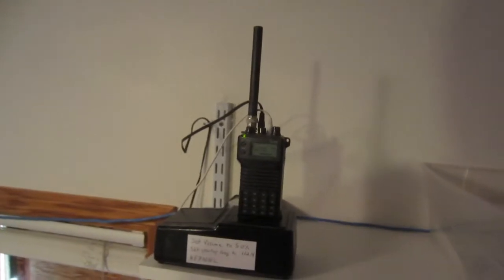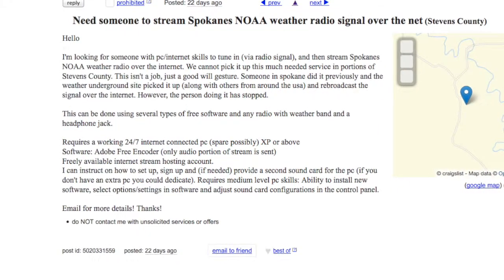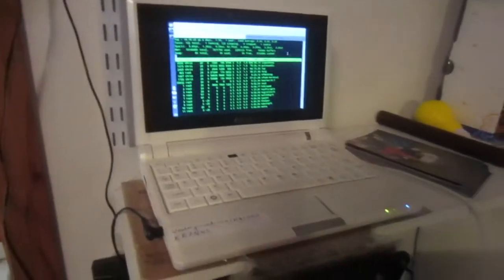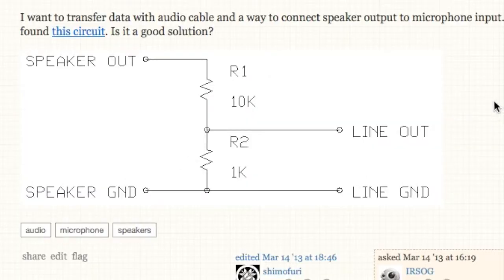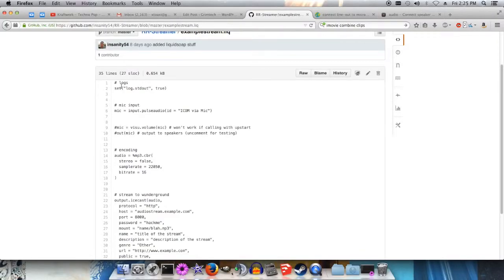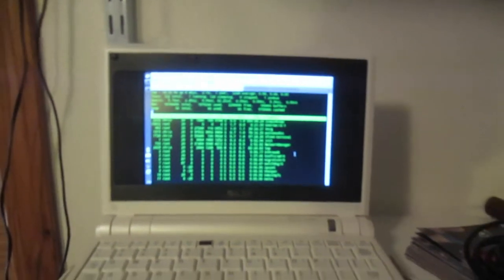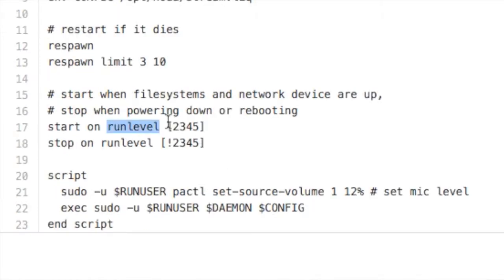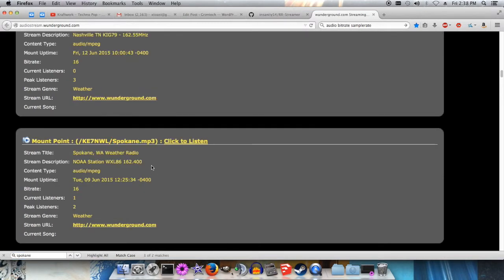[Project Vlog] Streaming NOAA WXL86 To The Internet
Want to get into Stock trading? Sign up with Robinhood and get a free stock